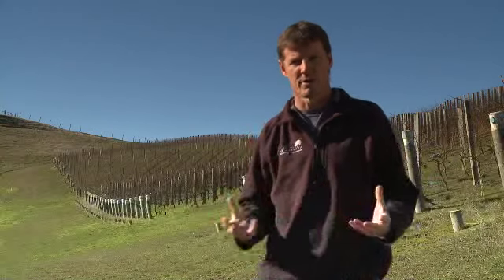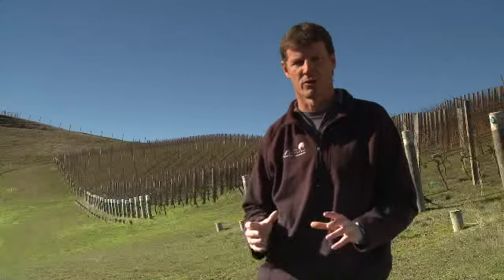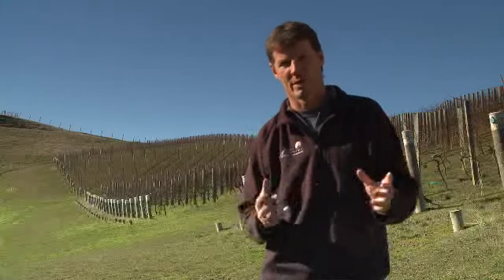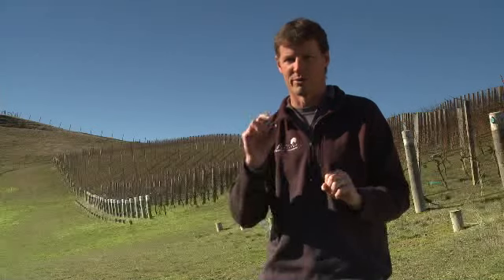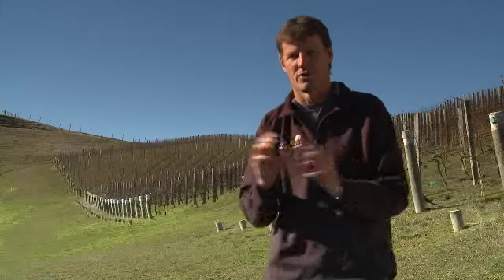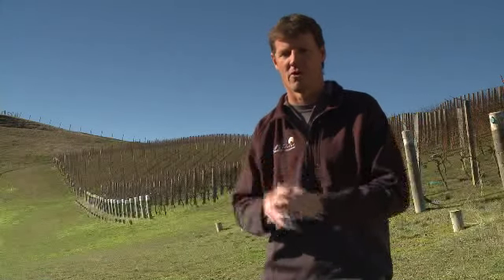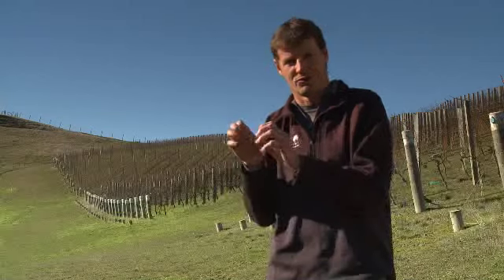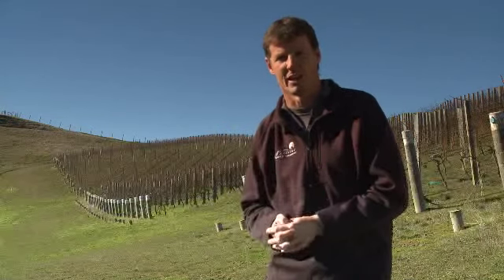Nautilus Sauvignon Blanc Complexity.mp4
Nautilus Estate winemaker talks about our Sauvignon Blanc style and philosophy